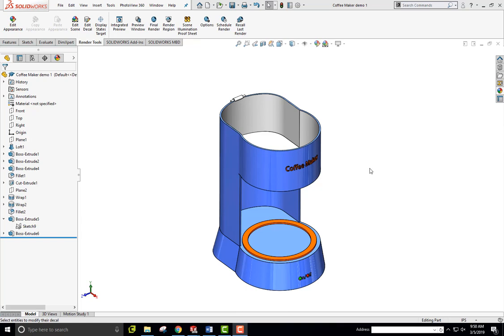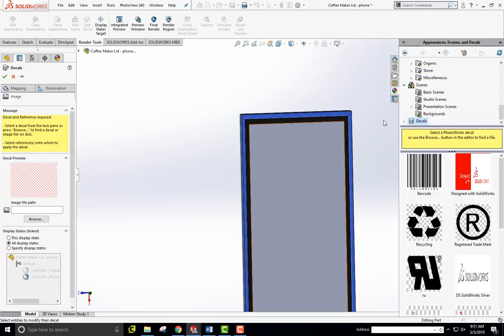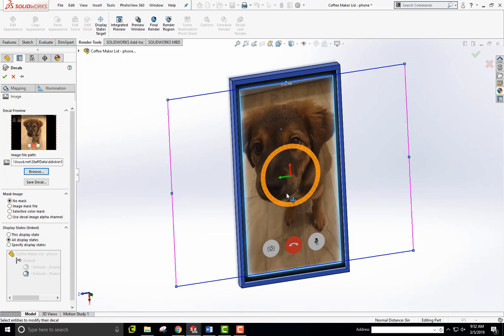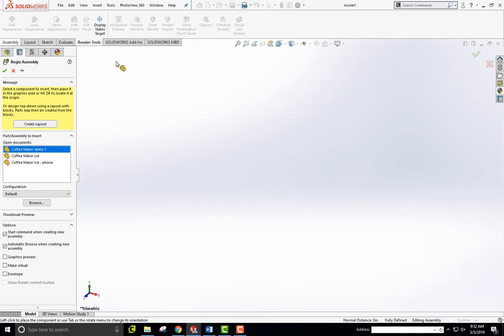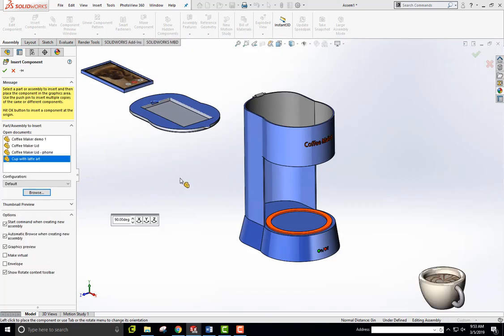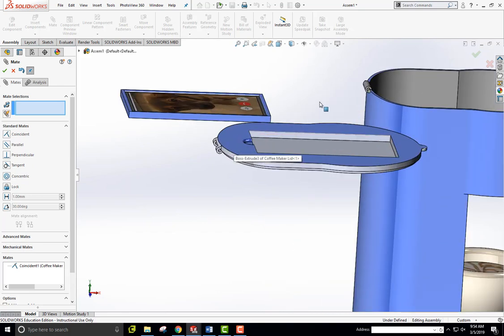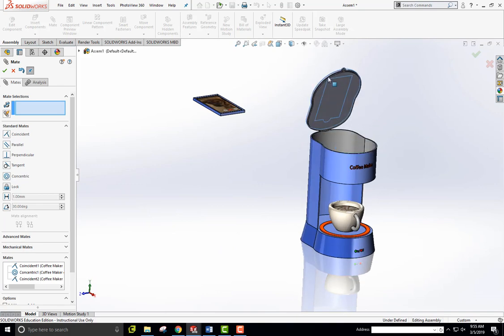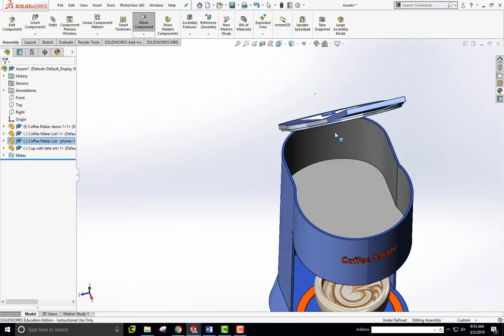Coffee Maker Assembly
Assembly of coffee maker parts, and addition of decal using SolidWorks 2018